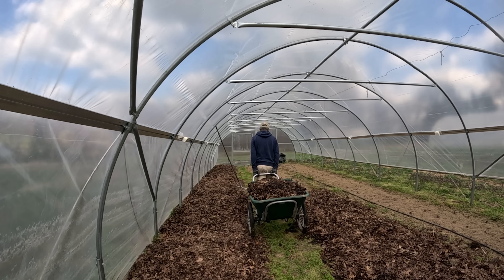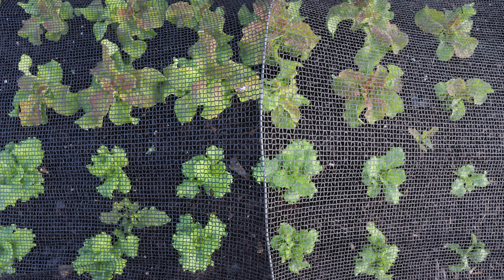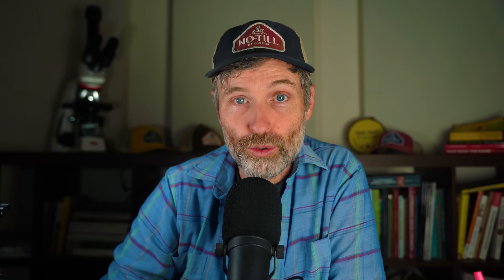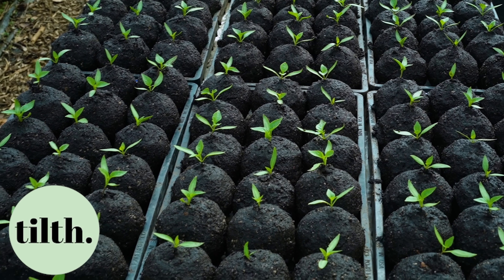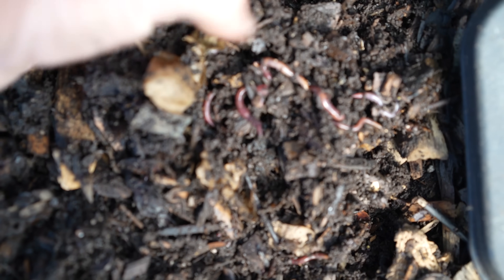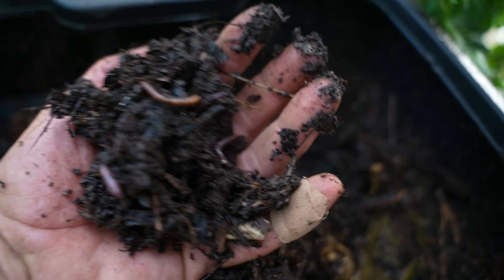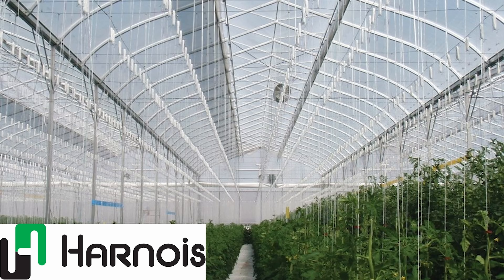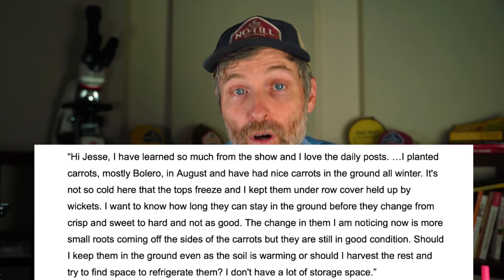Maximizing Vermicompost + White Shade Cloth Worth it?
Welcome to episode 118 of Growers Daily!

We cover:   the fascinating world of shade cloth colors, maximizing vermicompost and what to do about those overwintered carrots.

Links for today:

Worm Farmers Handbook

Tilth Soil : Info @ Tilth Soil dot Com

MY BOOK!

French copy of The Living Soil Handbook

ORDER Dan Brisebois' Seed Book!